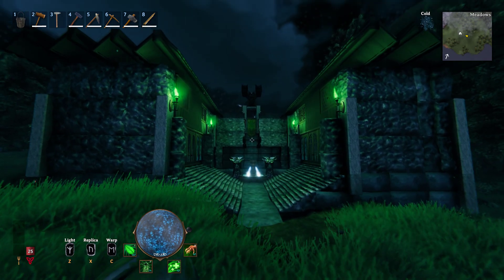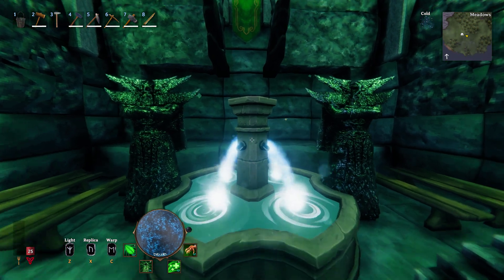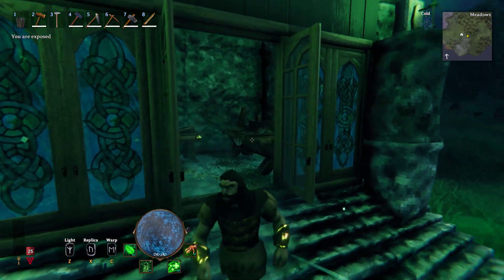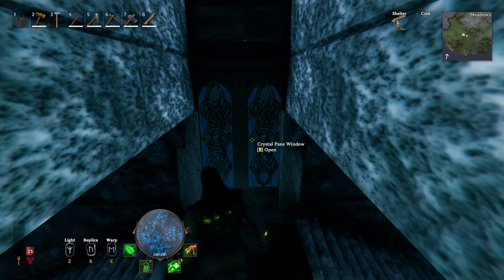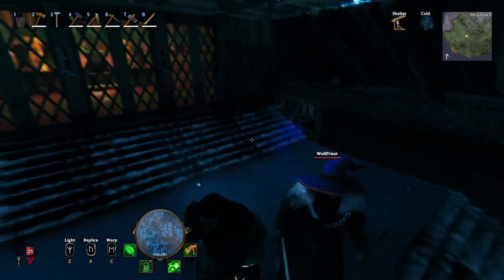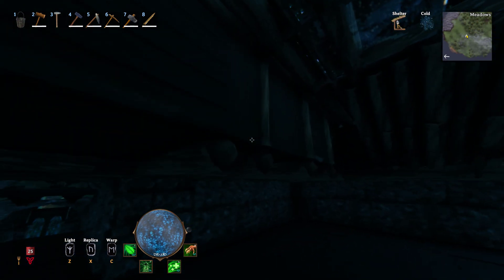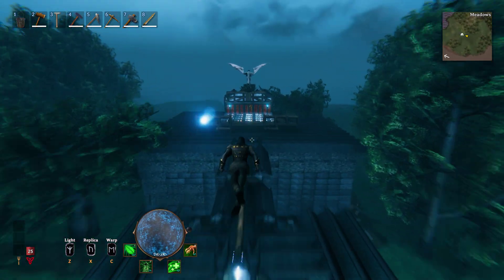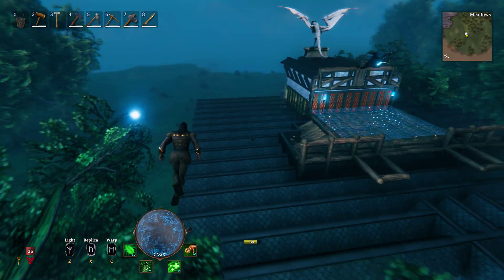Grand Temple of Loki - Huge Valheim Build!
All images or outside videos used in relation to projects on this channel including channel art are assumed to be in the public domain. The author of this media does not claim ownership of any extra media used in the communication of ideas relating to the education on the subject matter of the primary project.
The general content related to projects coming from this channel fall under the category or genre of Horror Fantasy and are NOT recommended by the author for those of weak constitutions or those under the age of sixteen. While horrific imagery maybe described it will NOT be shown.
The views of characters do not represent those of the author.